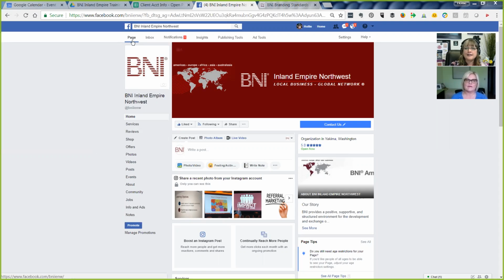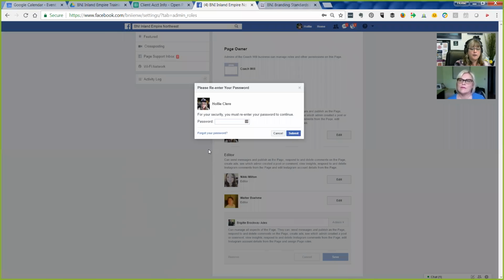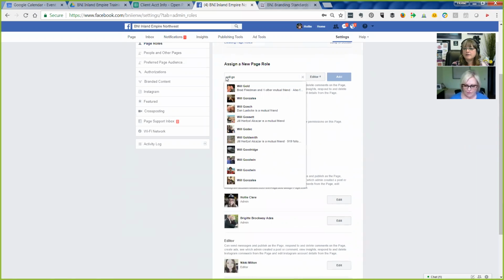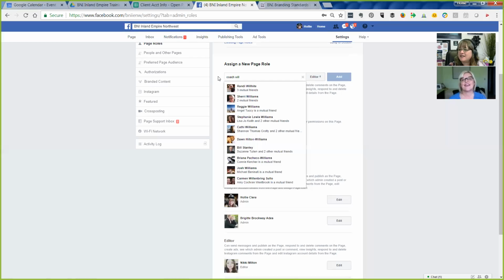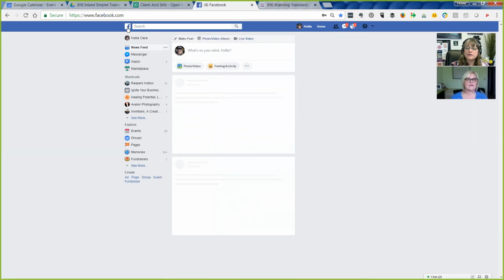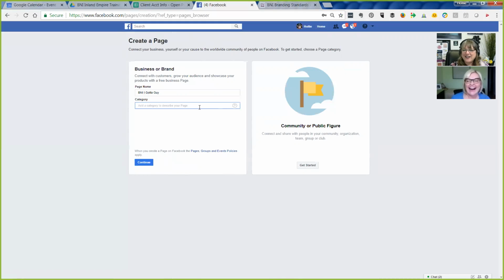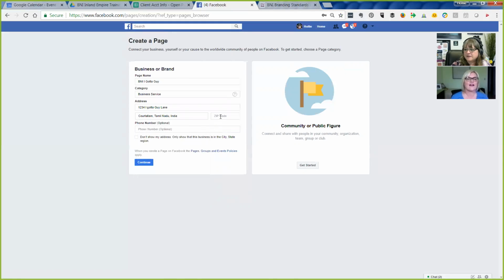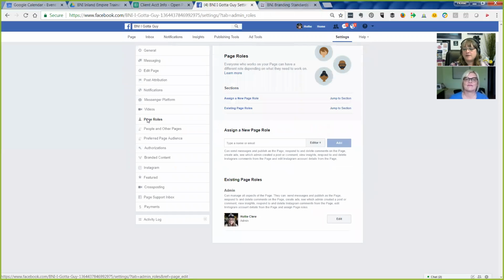How to add Admin + Create your FB Page